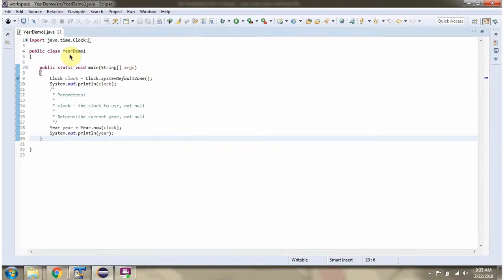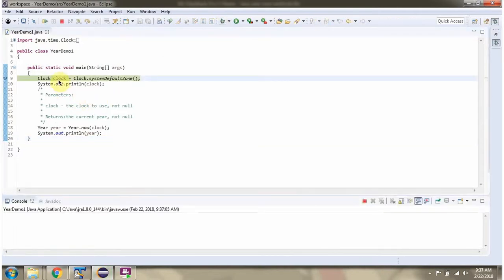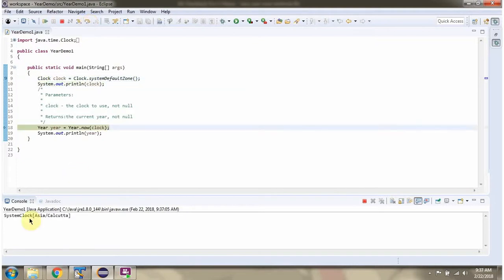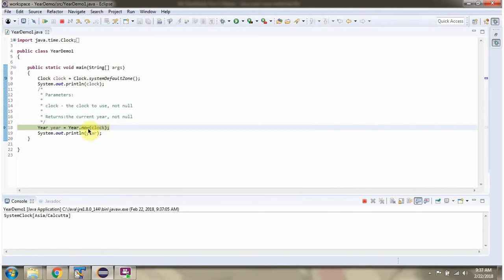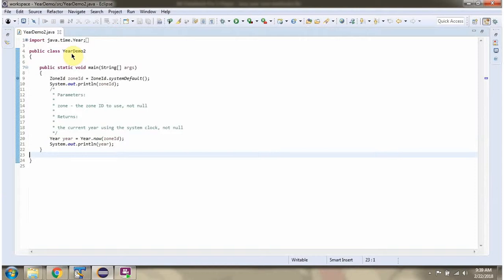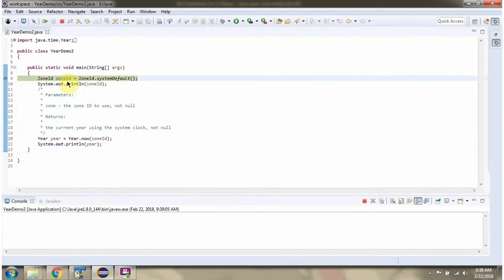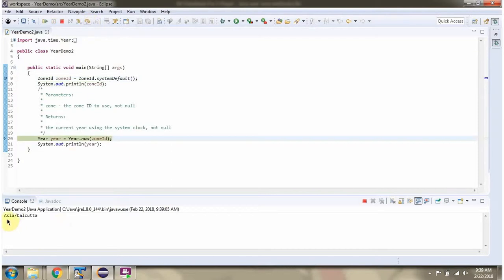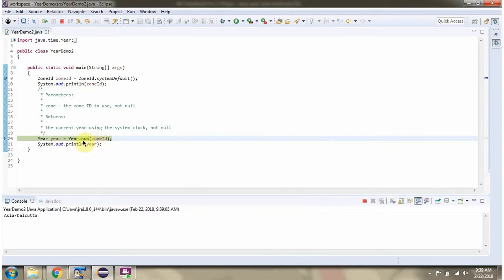How to get current year using now methods of Year Class? | Java 8 Date and Time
How to get current year using now methods of Year Class | Java 8 Date and Time | Java Date and Time  | Date and Time in java